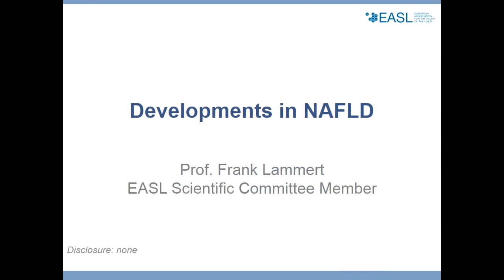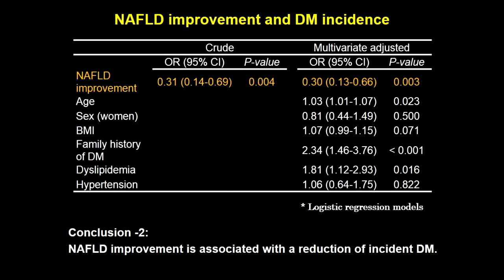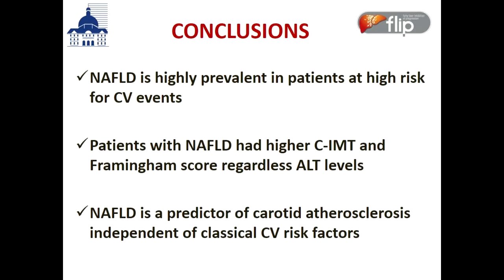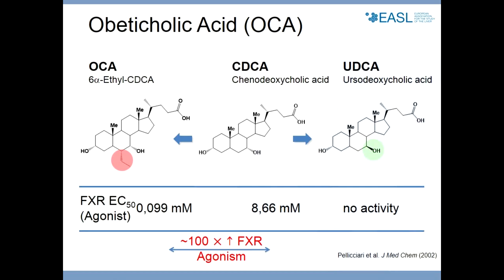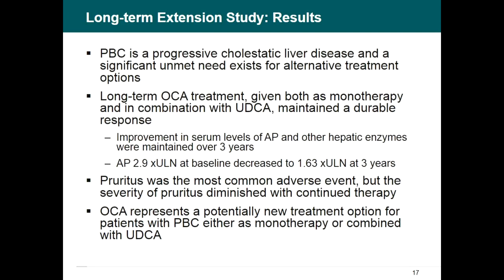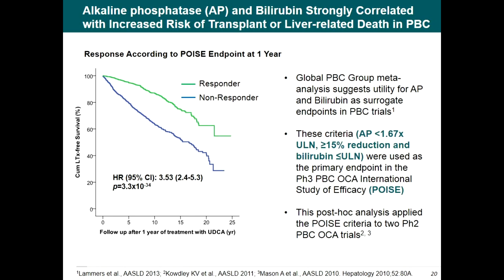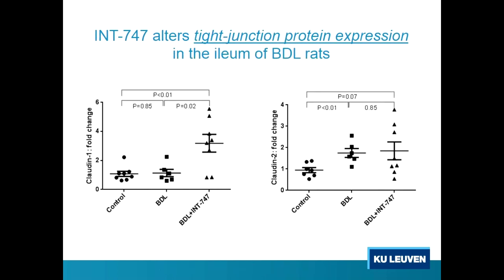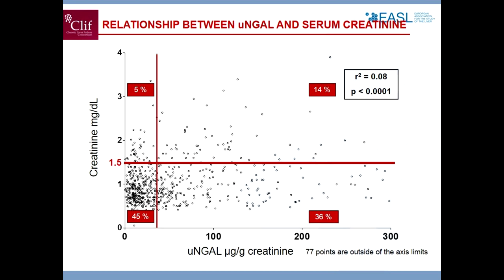The International Liver CongressTM 2014 Press Conference 1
EASL's first official press conference at The International Liver CongressTM 2014 chaired by Professor Markus Peck-Radosavljevic. Topics included were NAFLD; obeticholic acid and cirrhosis.